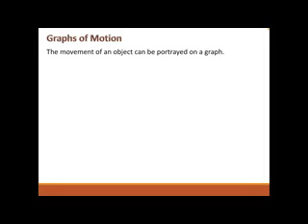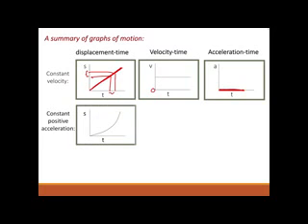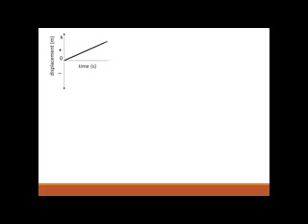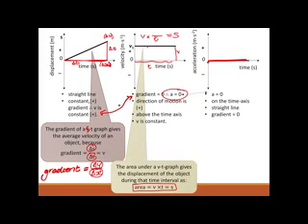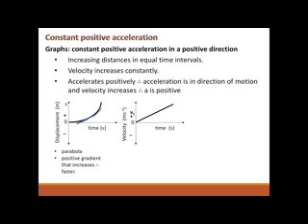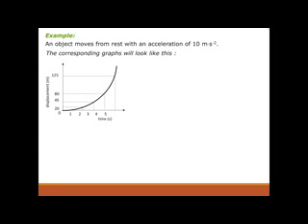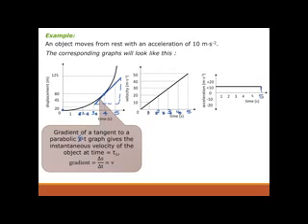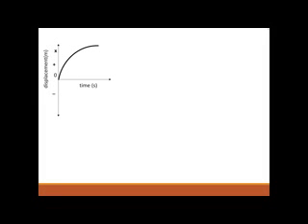Graphs of motion - A-Level Physics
This video explores the three graphs of motion used to describe the motion of an object.